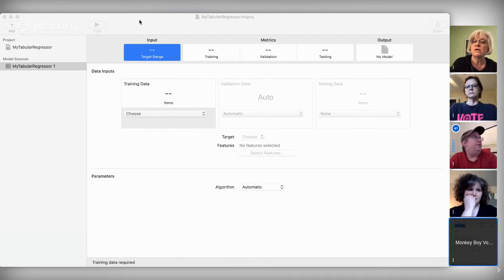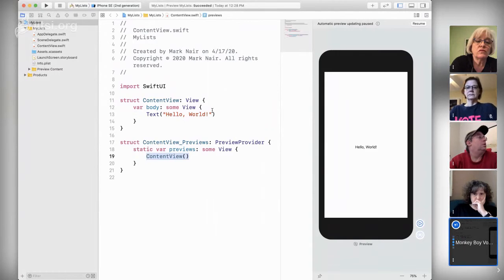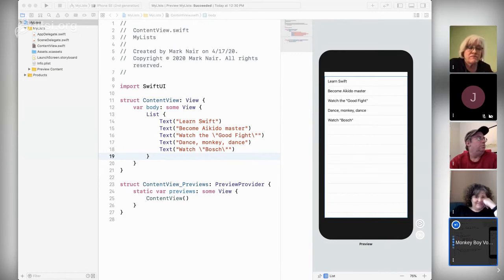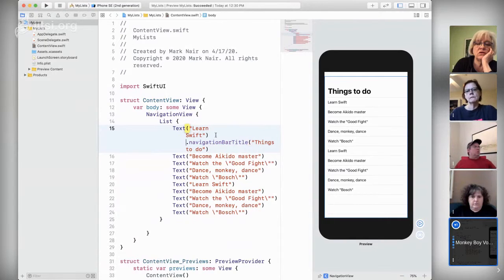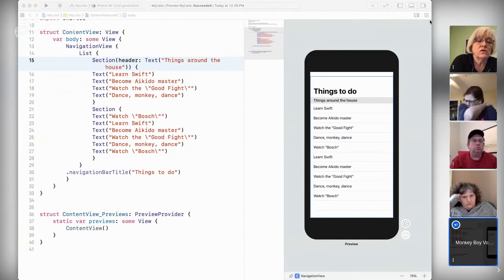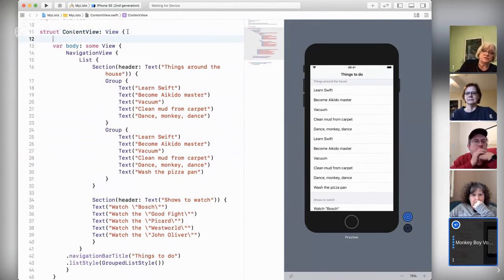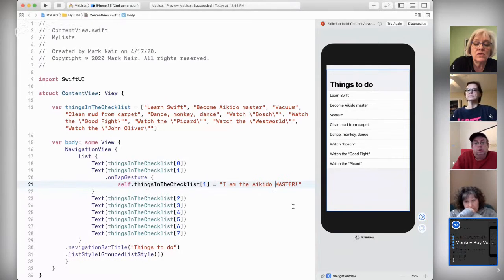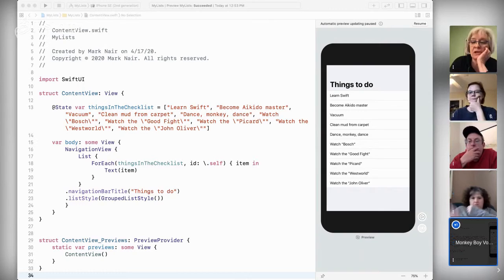AmaKit - April 17, 2020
Lists in SwiftUI.